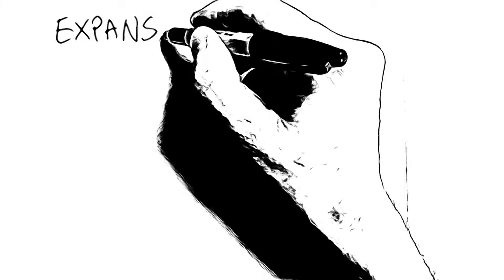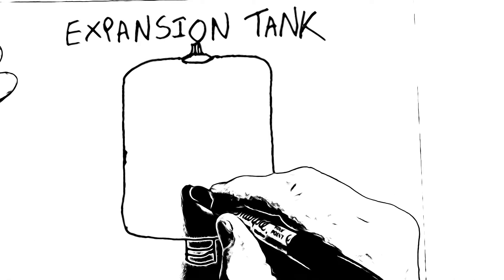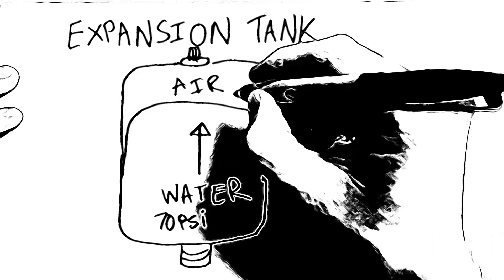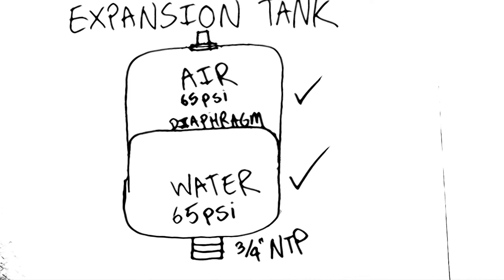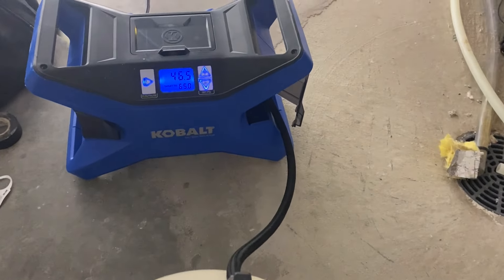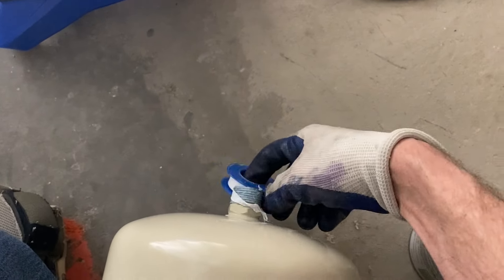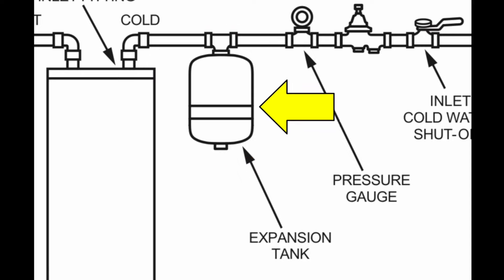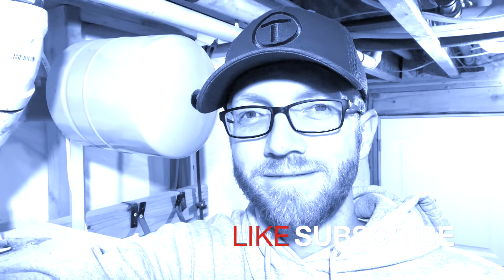Expansion Tank: Preparation, Pressure and Installation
What is the proper way to install an expansion tank?  Many plumbers do not even do it right.

First of all, an expansion tank has an air chamber and a water chamber separated by a diaphragm.  The air chamber comes pressurized from the factory, but the pressure is often far below the working pressure of the water system.  If an expansion tank has less pressure in the air chamber than the water system, and the air pressure in the tank is not adjusted, the air will compress as soon as the water is turned on, leaving no place for expansion.  So the pressure should always be adjusted to the system pressure.

It is also important to consider the manufacturer's installation instructions.  How often to people actually read the instructions before installing something?  There are some specifics to installing an expansion tank.  The tank should be installed on the cold water inlet side of the water heater, down stream of the cold water shut off to the water heater.  The tank should be in a vertical position with the water chamber on top, and should be supported by a strap of some kind so that the weight of the tank is not on the pipes.  If the system pressure is greater than 80 psi, the water system should have a pressure reducing valve.

Knowing how to install an expansion tank, and installing it correctly is the best way to receive the full benefits that the tank can provide for thermal expansion.